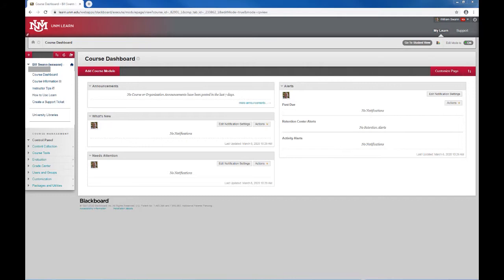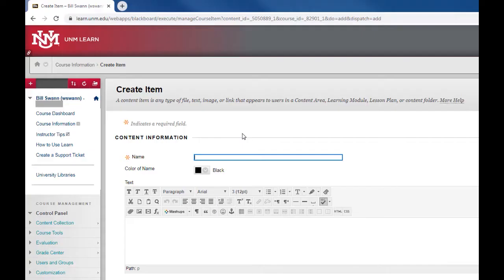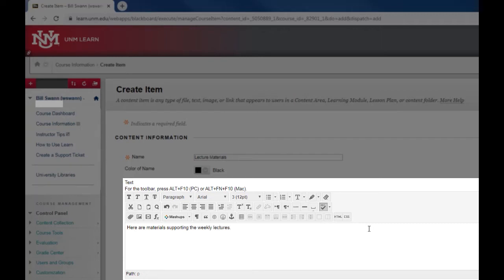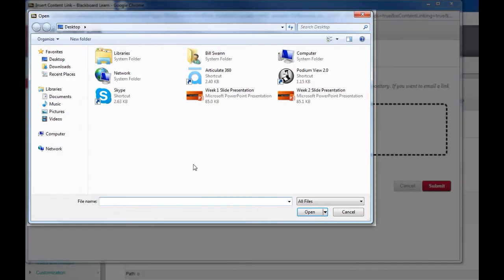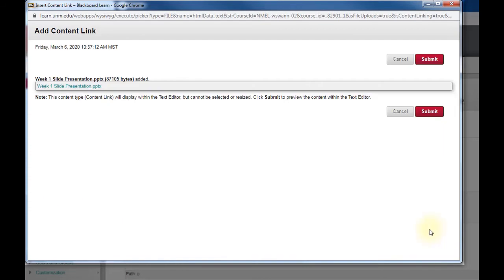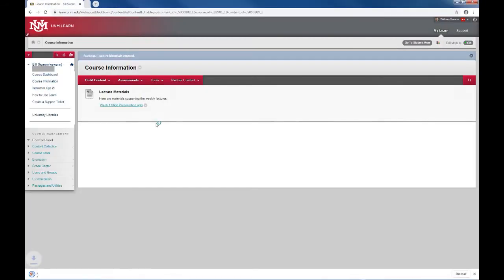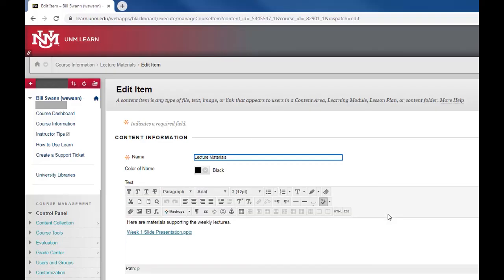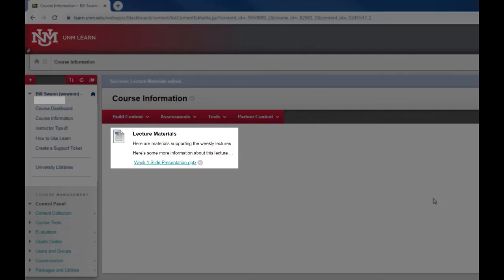Adding & Editing Content Items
This video covers how to add a content item and how to edit them once you’ve added them.